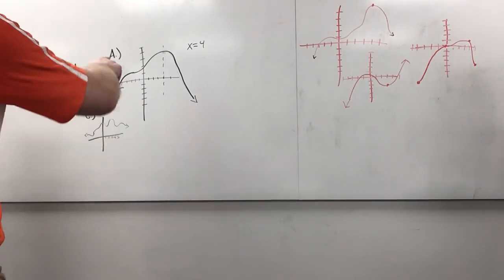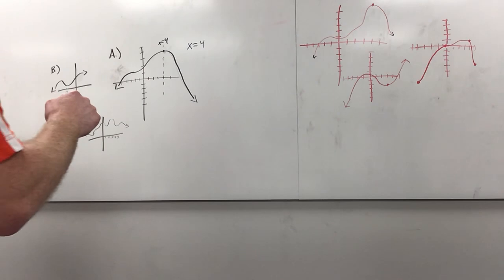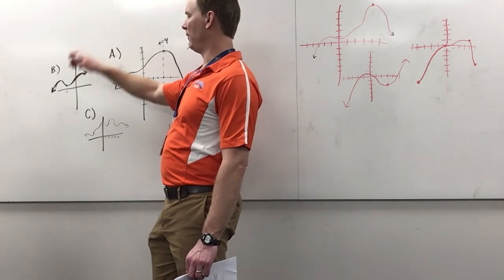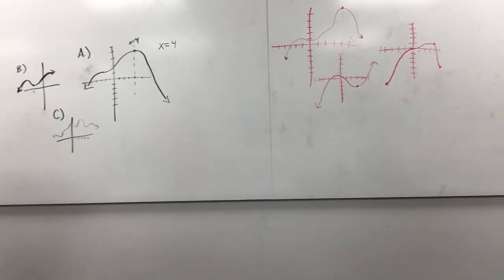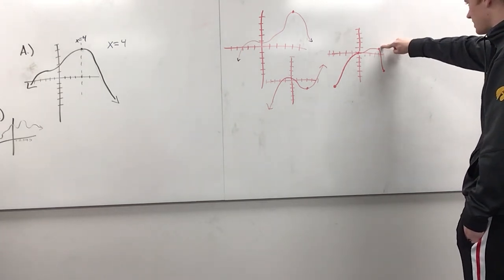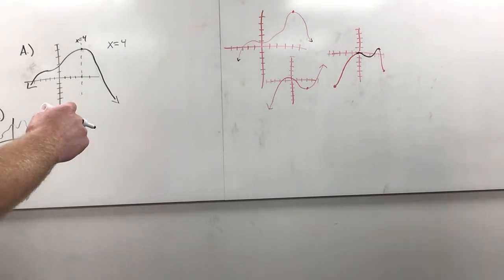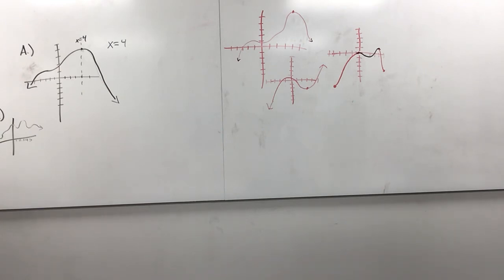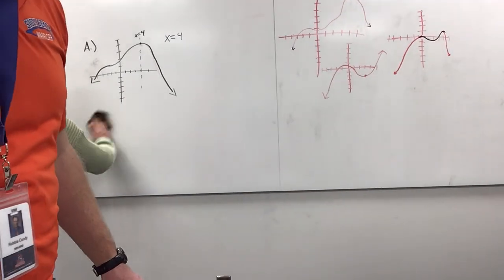Standard 4 intro (part 2)